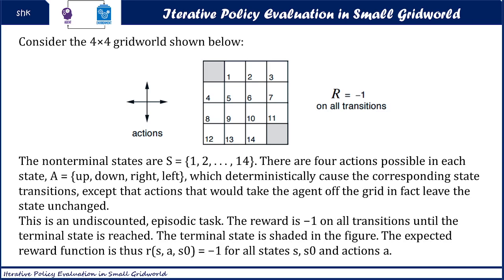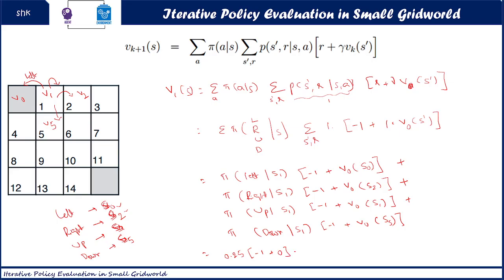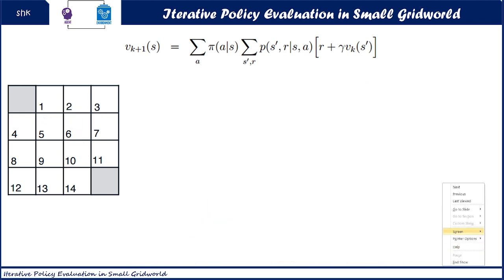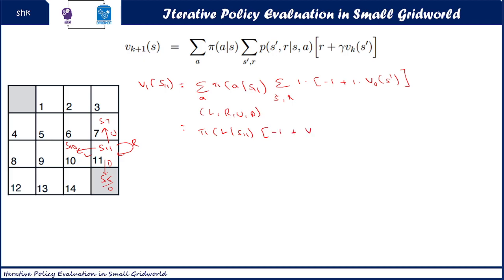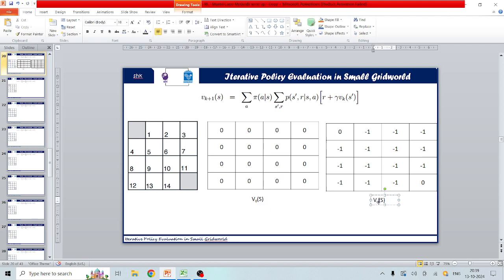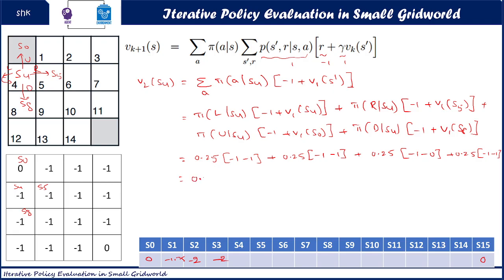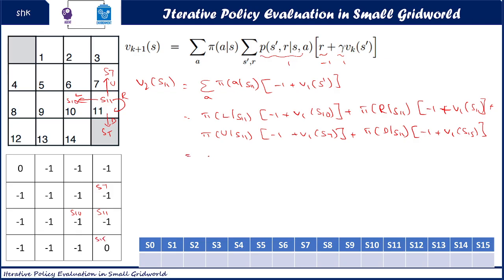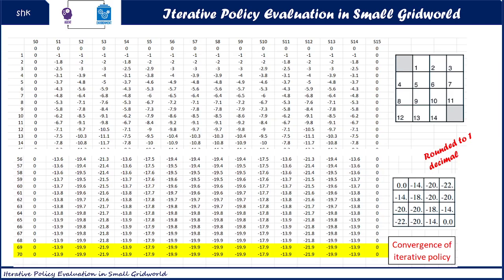Small Grid world || Iterative policy evaluation on small grid ll Value function ll 4x 4 grid world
RL Small Grid-world || Iterative policy evaluation on small grid ll 4 x 4 grid world problem solution